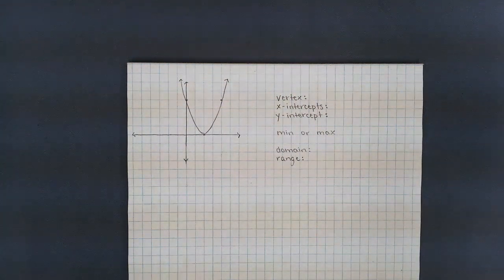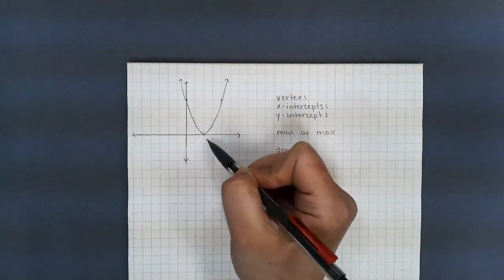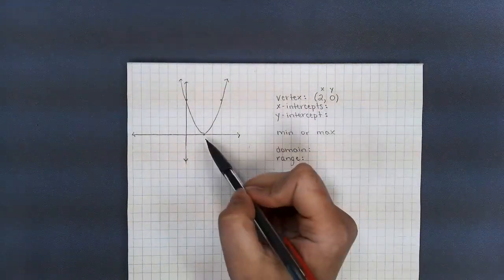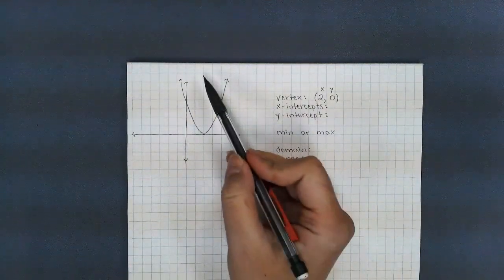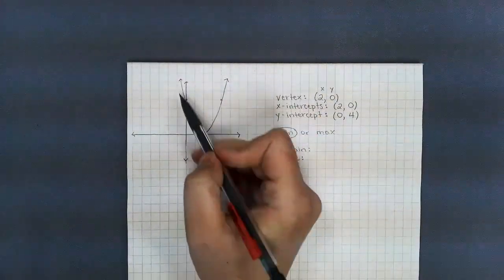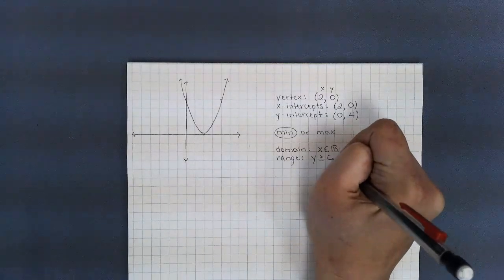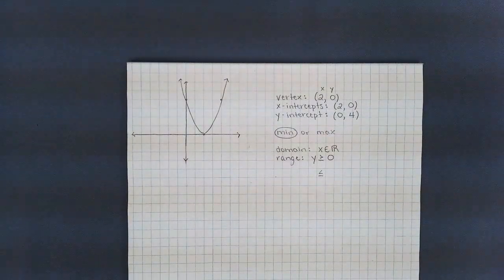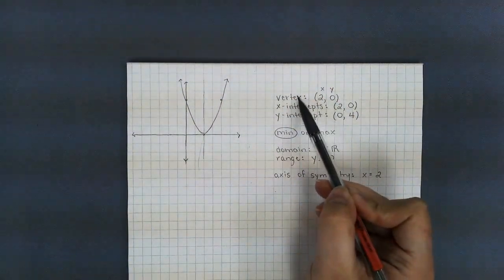Characteristics of a Quadratic